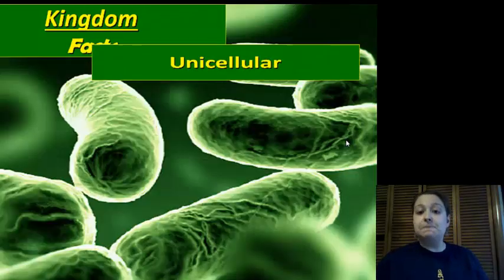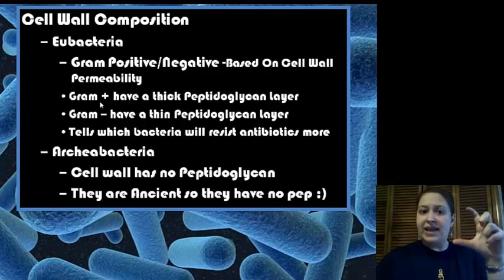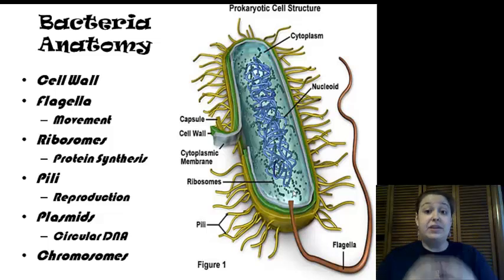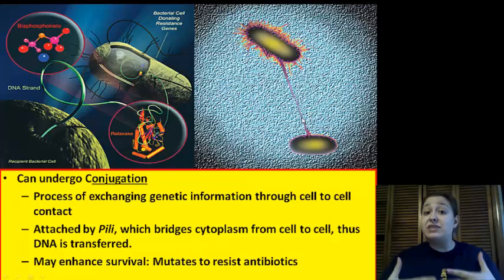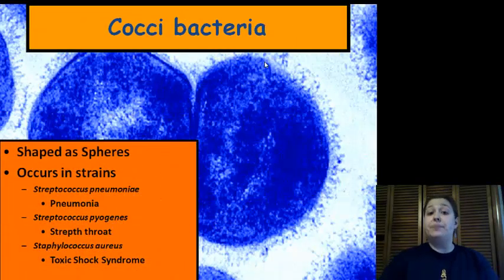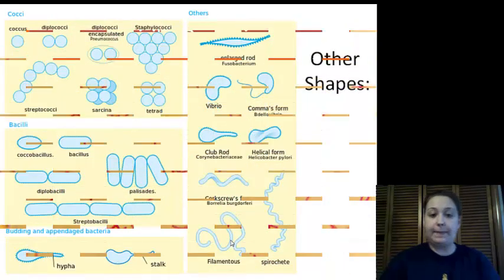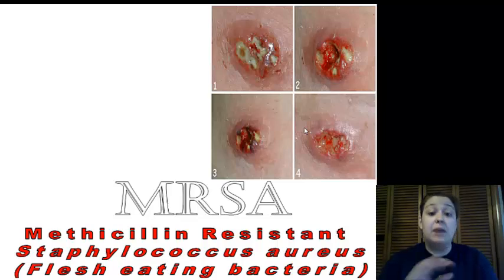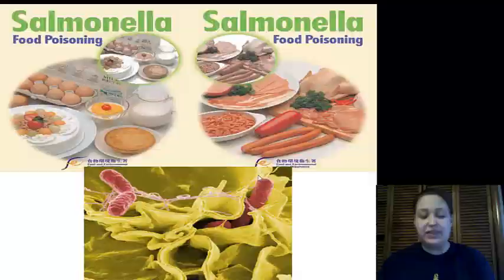Kingdoms Part 2 Archaebacteria and Eubacteria